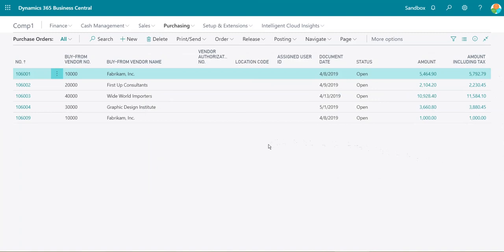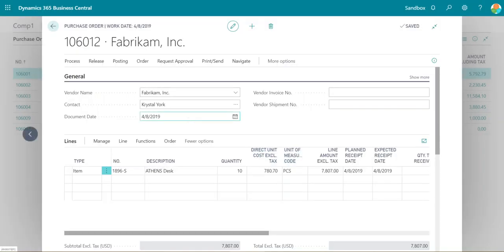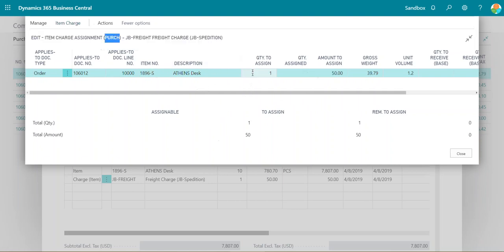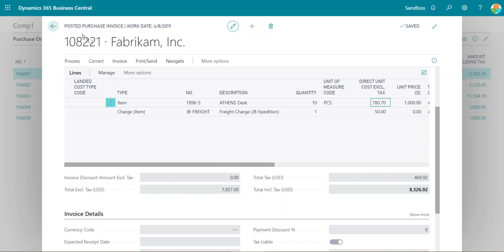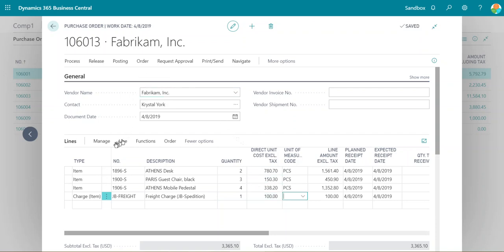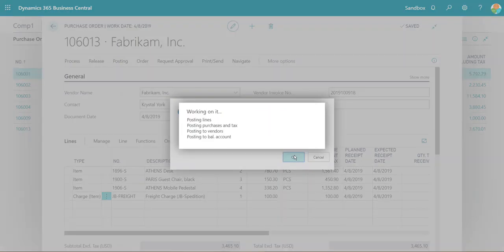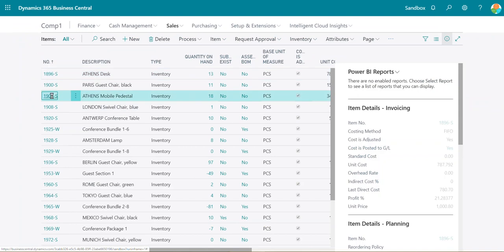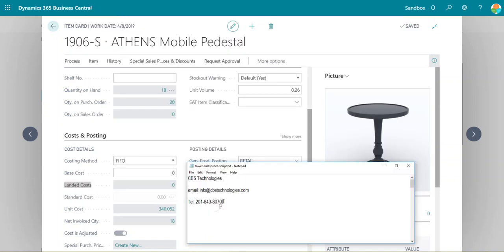Dynanics 365 Purchase order with Landed cost tracking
Purchase order entry with special charge line item that can be use as a basic landed cost or cost adjustment to your line items